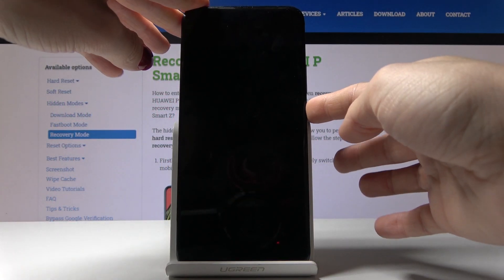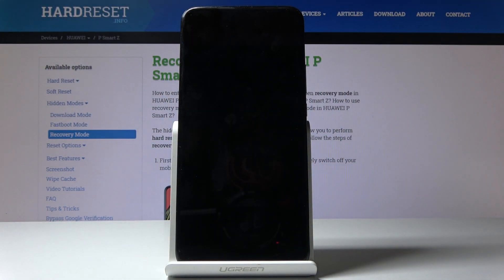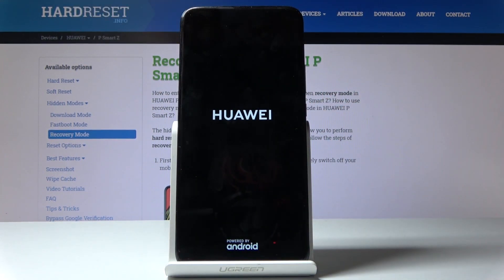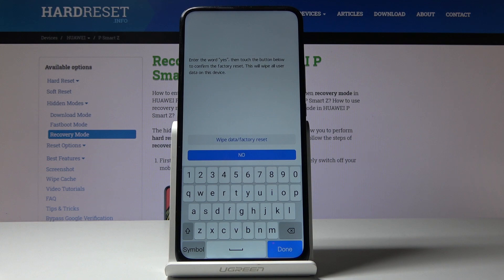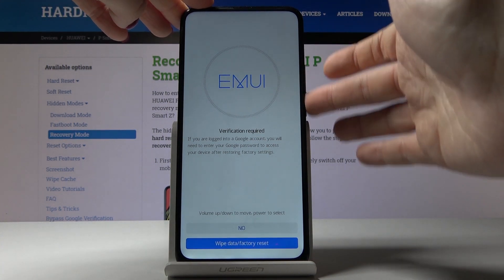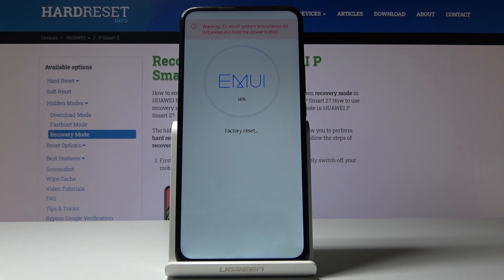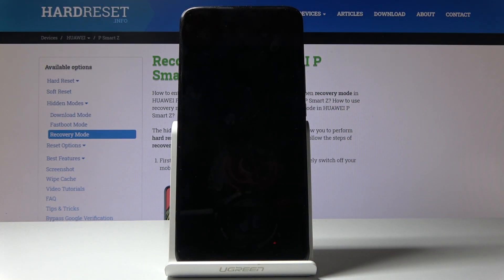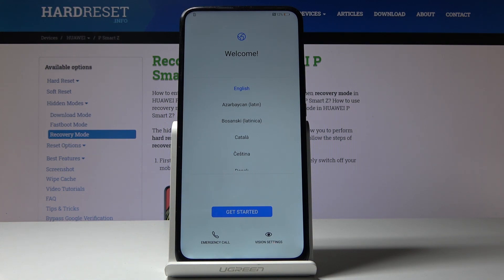HARD RESET HUAWEI P Smart Z – Bypass Screen Lock / Wipe Data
Find more info about HUAWEI P Smart Z:
In the attached tutorial, we show you how to smoothly perform hard reset operation in HUAWEI P Smart Z. If you need to bring back the original configuration in your Huawei device, stay with us to learn how to smoothly get access to the Android recovery mode, where you will be able to wipe data without any mistakes. Let’s use the presented tutorial and bypass screen lock in HUAWEI P Smart Z easily. Remember that this operation erases the whole personal data and the changes will be irreparable.

How to master reset HUAWEI P Smart Z? How to hard reset HUAWEI P Smart Z? How to factory reset HUAWEI P Smart Z? How to remove screen lock in HUAWEI P Smart Z? How to remove password in HUAWEI P Smart Z? How to bypass screen lock in HUAWEI P Smart Z? How to bypass fingerprint in HUAWEI P Smart Z? How to wipe data in HUAWEI P Smart Z? How to delete data HUAWEI P Smart Z?